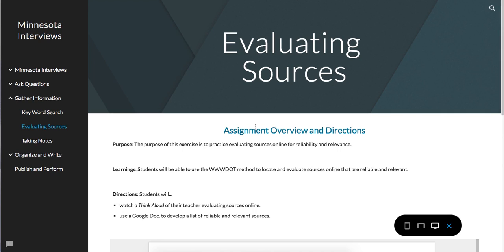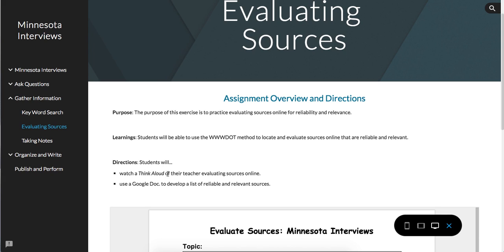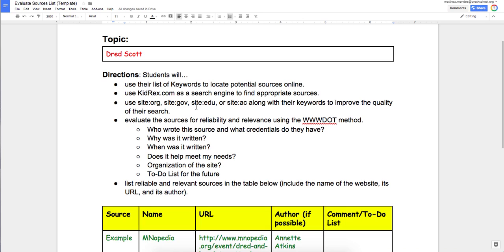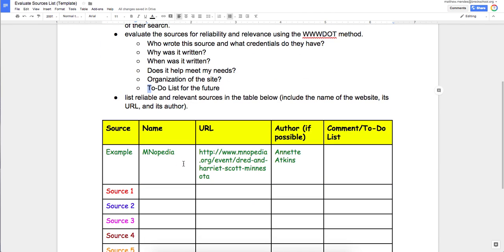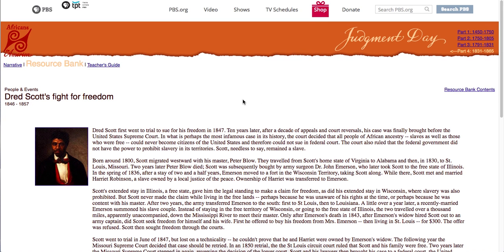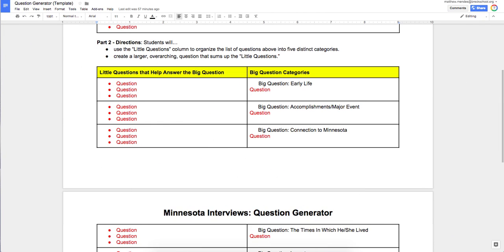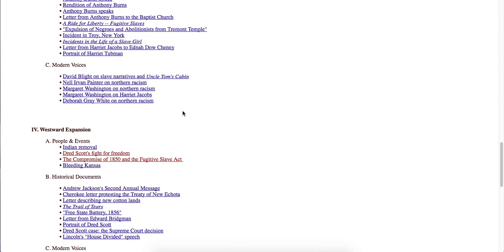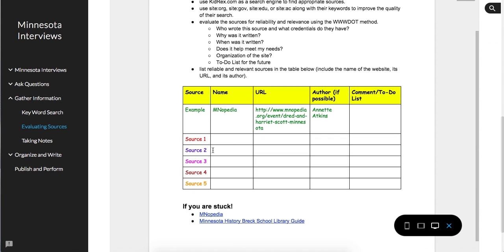Screencast - Think Aloud: Evaluating Sources